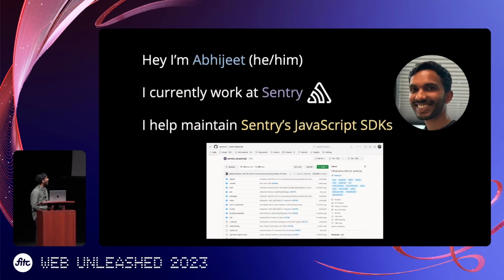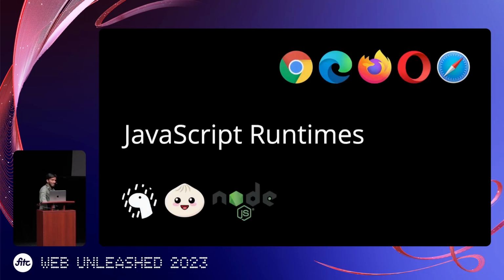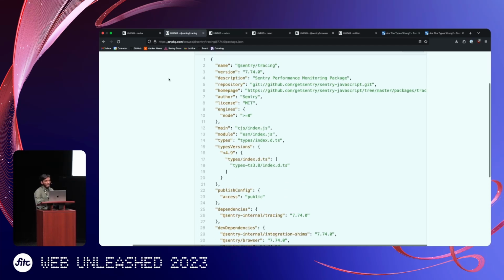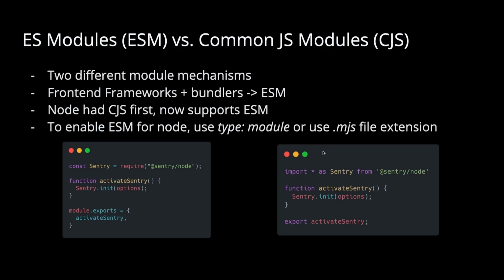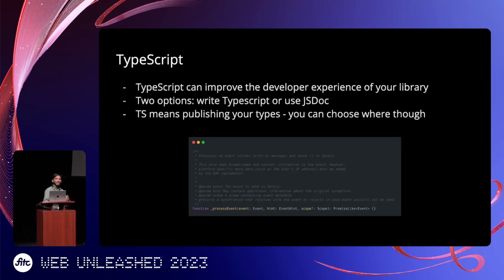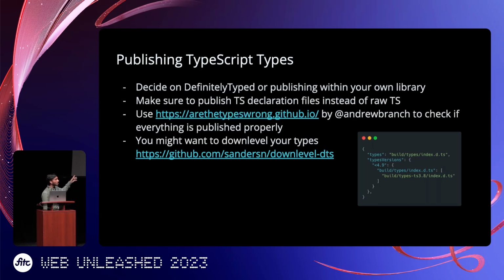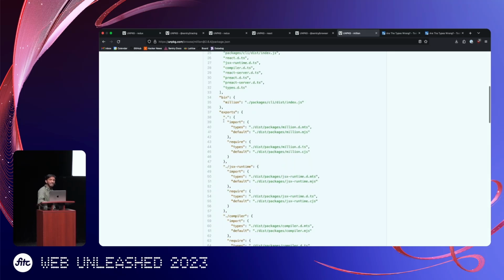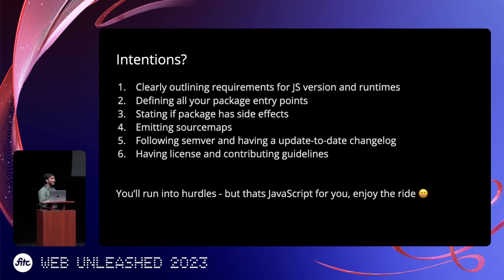Abhijeet Prasad - Publishing JavaScript Libraries Made Easy - Web Unleashed 2023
Abhijeet Prasad presented at Web Unleashed on October 14-16, 2023.

Presentation description:

Now more than ever, it’s complicated to publish an JavaScript library, especially if it’s open source. You have to keep in mind different JS runtimes, different TypeScript settings, and different bundler configurations – let’s not even get started on ESM vs. CJS.

Join Abhijeet Prasad, maintainer of Sentry’s error monitoring and performance JavaScript SDKs, as he walks through strategies for publishing libraries that are easy to use and install. Whether you’re building large frameworks, small utilities for your colleagues at work, or anything in-between, these tips will help you build robust libraries that stay working even as JavaScript continues to evolve rapidly.

Objective: How to publish to JavaScript libraries that are easy to use and install.

Five Things Audience Members Will Learn:

- Different JavaScript runtimes and their nuances.
- Techniques for managing and publishing TypeScript types, emitting JavaScript formats (esm/cjs), and supporting different bundlers (webpack, vite).
- Different tools that you can leverage to make publishing and managing a JS library easy.
- How to plan for and execute breaking changes, security fixes and deprecations.
- Open Source licenses and methods to encourage contribution toward your libraries.

Target Audience: JavaScript developers